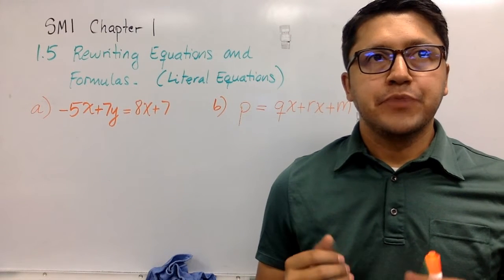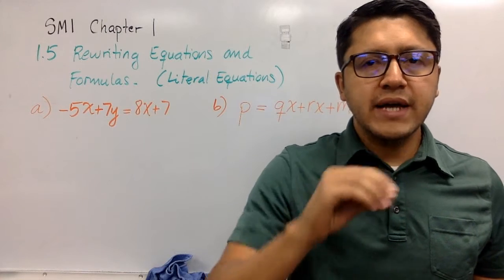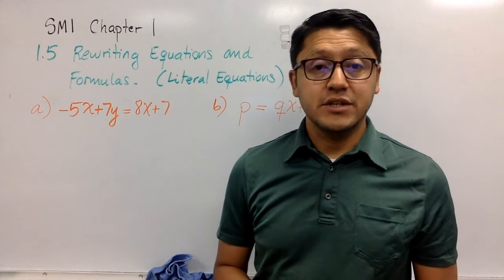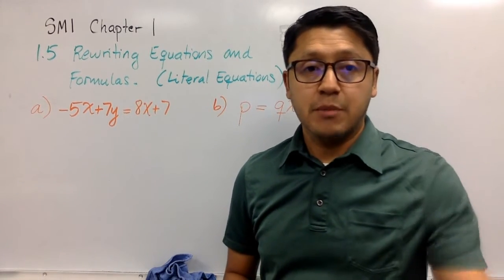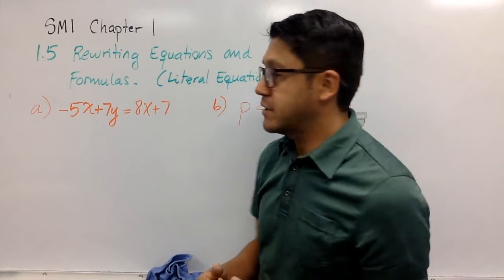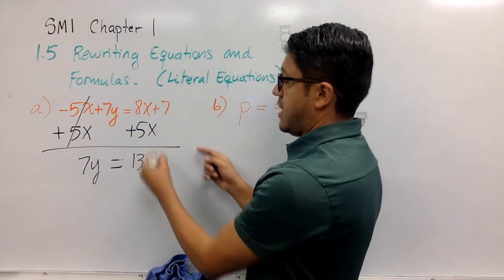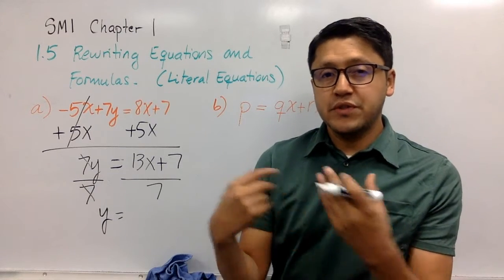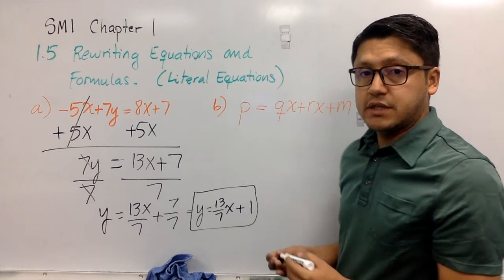SM1 - Ch.1 - 1.5 Rewriting Equations and Formulas - How to Do It